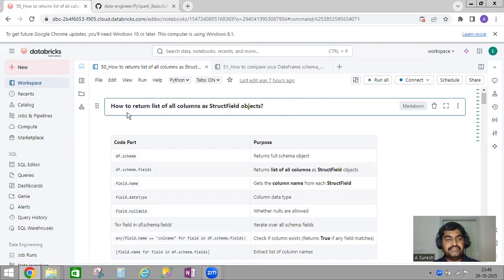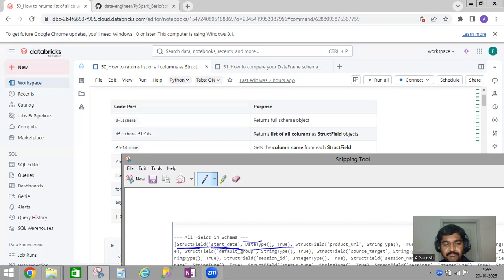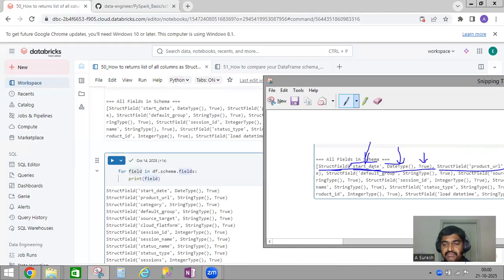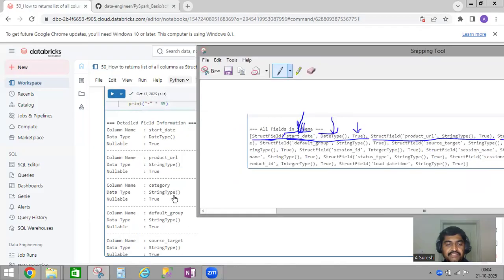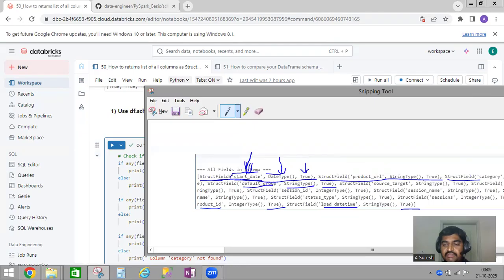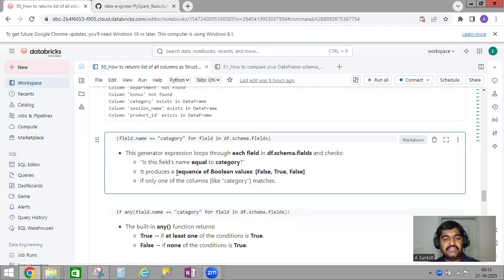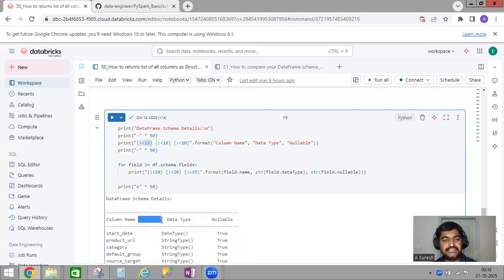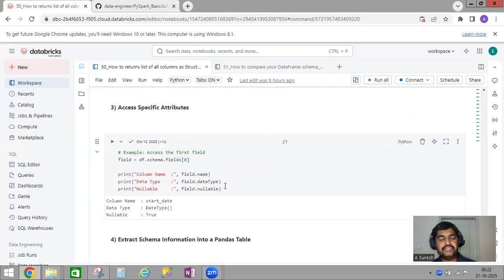50. df.schema.fields | How to return list of all columns as StructField? | pyspark PART 50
Topics Covered:
- Introduction to df.schema.fields
- Difference between df.schema and df.schema.fields
- What is a StructField Object?
- Understanding StructField Components
- Reading CSV with inferSchema=True
- Printing DataFrame Schema
- Returning List of StructField Objects
- Understanding field.name
- Understanding field.dataType
- Understanding field.nullable
- Iterating through Schema using for Loop
- List Comprehension with df.schema.fields
- Extracting All Column Names
- Extracting All Data Types
- Extracting Nullable Information
- Extracting Data Type of a Specific Column
- Checking Whether a Column Exists
- Using any() with Schema Fields
- Creating Column Name & Data Type Pairs
- Displaying Schema in Table Format
- Accessing StructField by Index
- Converting Schema Metadata into a Pandas DataFrame
- Real-Time Use Cases
- Best Practices

⏱️ YouTube Chapters

00:00 Introduction
00:18 Difference between df.schema & df.schema.fields
01:05 Read CSV with inferSchema
01:40 Print DataFrame Schema
02:05 What are StructField Objects?
03:20 Understanding df.schema.fields
04:10 field.name, field.dataType & field.nullable
05:20 Iterate StructField Objects using for Loop
07:10 Extract Column Names
08:05 Understanding List Comprehension
09:45 Extract Data Type of a Column
10:30 Print Column Name, Data Type & Nullable
13:50 Extract Only Column Names
15:10 Extract Only Data Types
16:05 Extract Nullable Values
16:45 Check if Column Exists
18:30 Understanding any() Function
22:00 Generator Expression Explained
23:35 Create Column/Data Type Pairs
25:40 Display Schema in Table Format
28:00 Access StructField using Index
29:00 Convert Schema into Pandas DataFrame
30:40 Summary

Google Search 👍
PySpark Tutorial | df.schema.fields Explained | StructField Objects, field.name, field.dataType & field.nullable
How to Use df.schema.fields in PySpark?
StructField Objects Explained
PySpark Tutorial